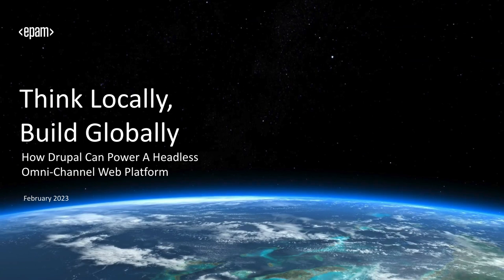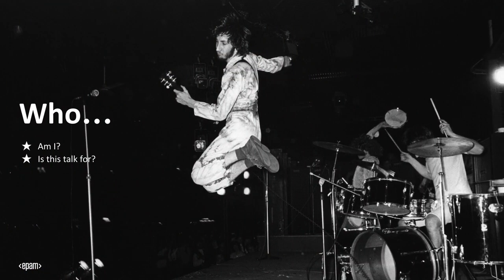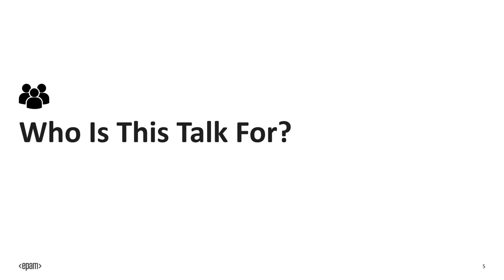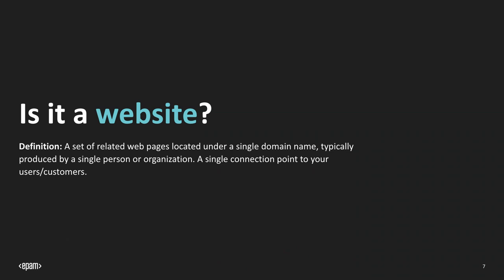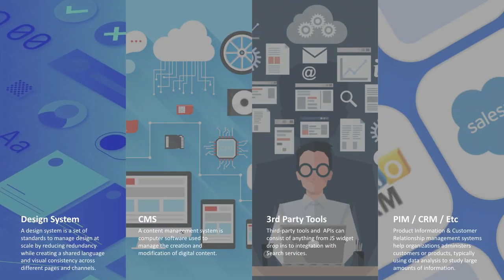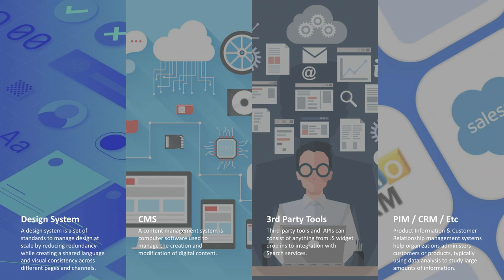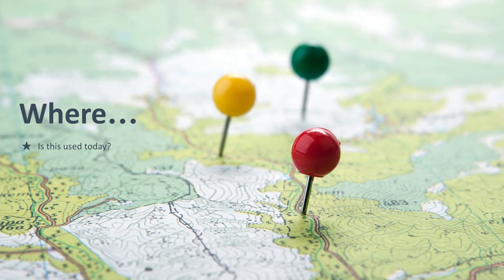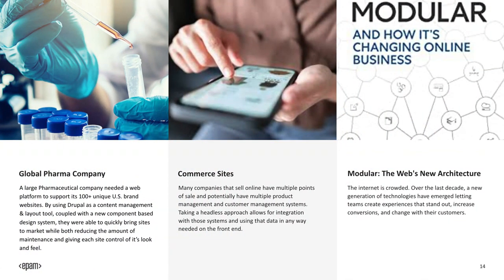Think Locally, Build Globally - How Drupal is powering headless omni-channel web platforms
Join me as we talk through the Who, What, When, Where, Why, and How of building a global headless omni-channel web platform. We'll explore exactly what an omni-channel web platform is and how it can help your organization, as well as share real-world examples to illustrate the most effective scenarios for implementing such a platform. We'll wrap up our conversation by reviewing the many benefits they can provide and how you can get started on an omni-channel journey of your own.

This session will be geared towards attendees of all experience levels and capabilities. I will be sure to allow for a healthy amount of Q&A, so be sure to bring all your questions and hypotheticals! By the end of the session, you should be armed with the knowledge you need to start down the path toward building your own omni-channel web platform.

John Picozzi
SOLUTION ARCHITECT AT EPAM
Newport, RI

My official role is Solution Architect at EPAM working from home in Rhode Island. My unofficial role at any organization I work for is resident Drupal fanatic; I believe strongly in contributing to the Drupal community and supporting open source in any way I can.

I’m the organizer of the Drupal Providence Meetup, an Acquia-certified Site Builder, a co-host on Talking Drupal, and a co-organizer of the New England Drupal Camp. I hold a bachelor degree in Web Management and Internet Commerce, as well as an associate degree in Web Development from Johnson & Wales University. Throughout my career I have crafted Drupal solutions for organizations like CVS Caremark, Leica Geosystems, Blue Cross Blue Shield, Marriott International, Rhode Island School of Design, and Novartis.

When I’m not immersed in the world of Drupal, I enjoy spending time with my family, traveling, drinking craft beer, coffee, and cooking!